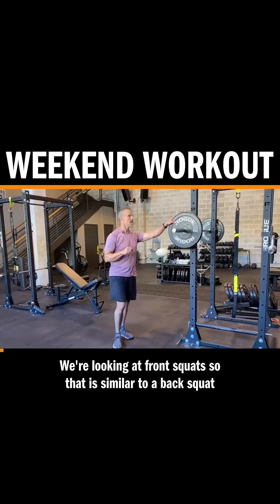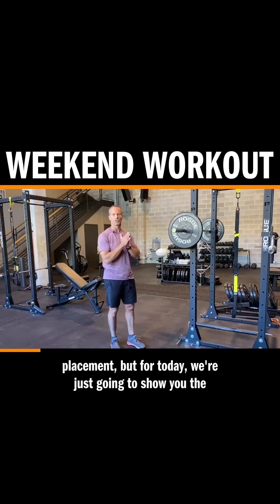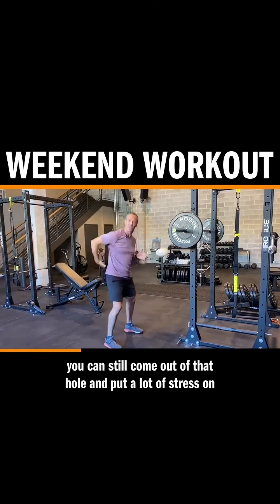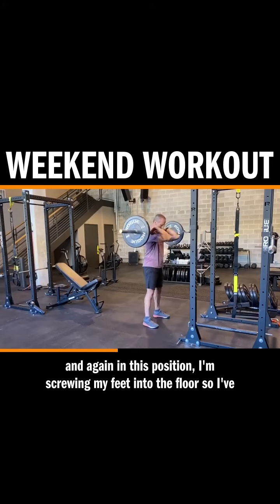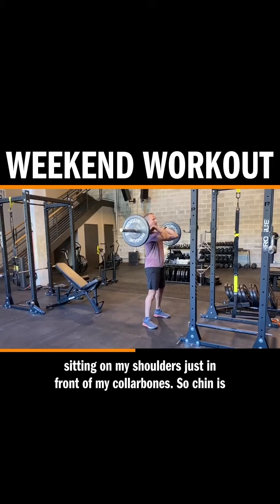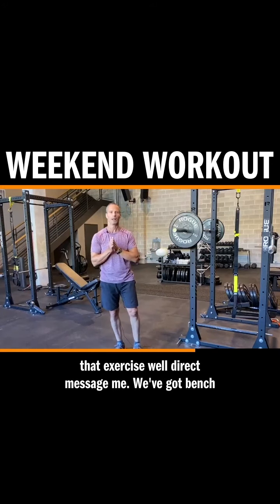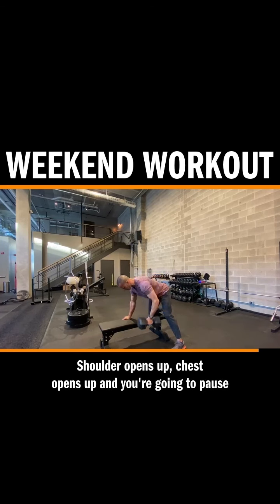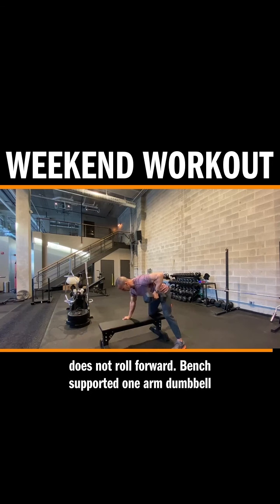Weekend Workout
Here's a stand alone 12 minute effort or add it to the end of your primary training this weekend.

Call it a "Finisher" or call it "Cardio". Your heart rate will stay elevated and you will be working on perfecting movement patterns that will add some punch to your life.

Here's the simple directions:

✦ As many rounds as possible (AMRAP) for 12 minutes
✧ Front Squats - 12 reps
✧ Bench Supported DB Rows - 16 reps, 8/arm

Choose a pace and keep grinding. If form is breaking down, rest a bit more before you begin another round. If technique is still no good, SHUT IT DOWN.

Do not push through ugly technique. Adjust the weight accordingly to allow you to keep moving for the 12 minutes.

"Git sum!"